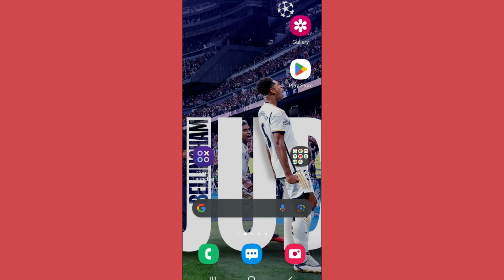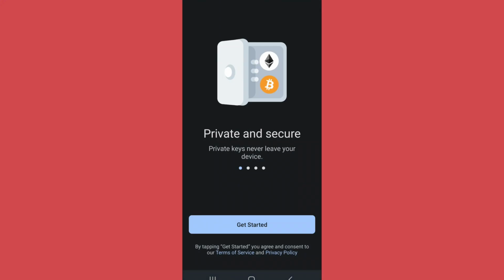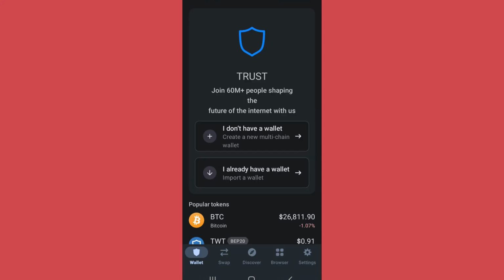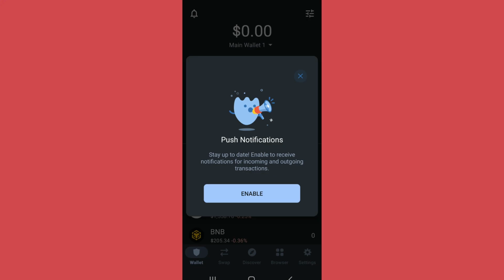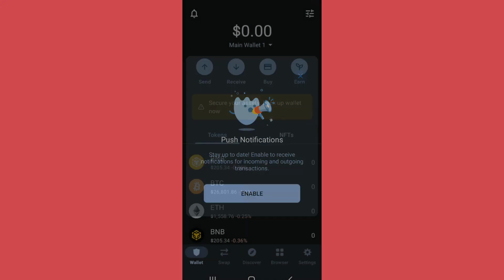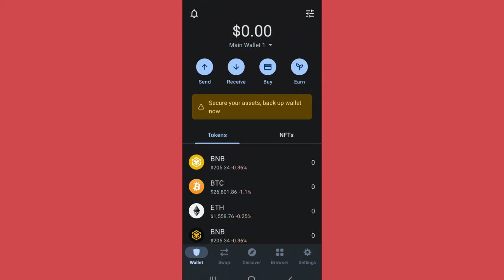Trust Wallet Login: How to Login Trust Wallet (2023)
This video guides you through the exact steps on how to login trust wallet.